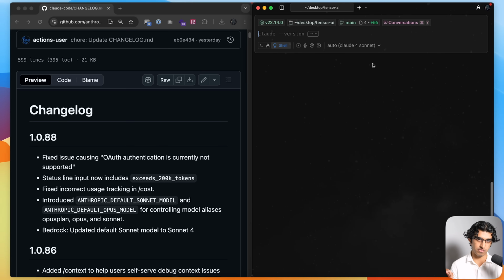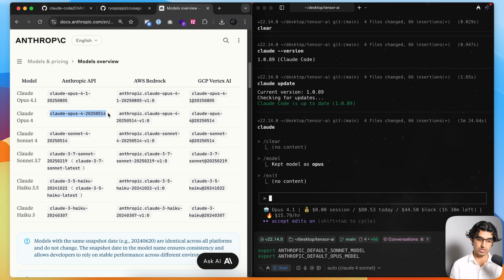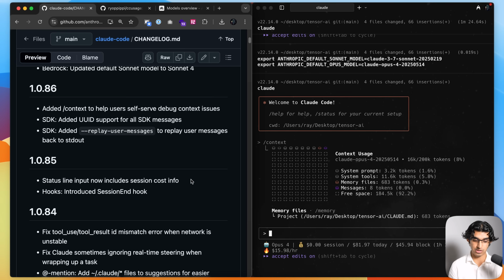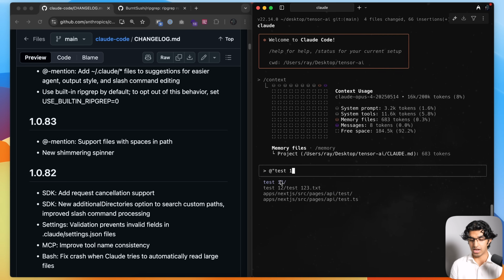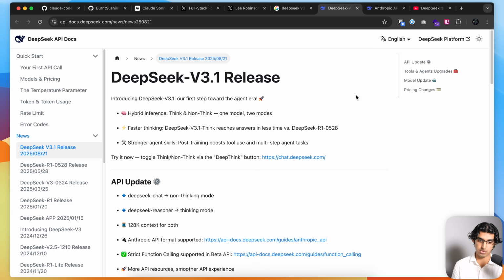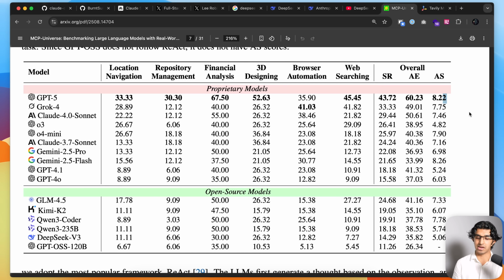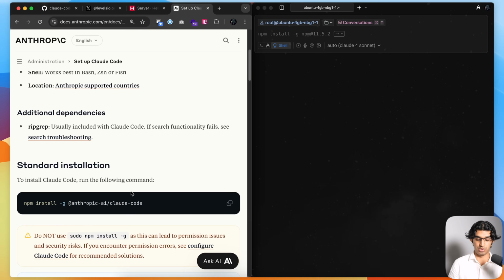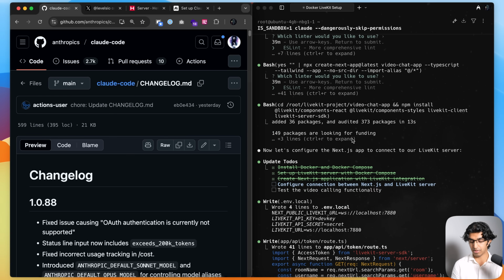This Week in Claude Code News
—— EDUCATION ——

—- APPS ——

Here are a select few...

🎙️ HyperWhisper, write 5x faster with your voice on MacOS, Windows, and Linux:
- 100% FREE & OPEN SOURCE

- Hetzner (Use for $20 credits)

Timestamps:
00:00 - Intro
00:22 - Slash cost Fix
00:50 - Environment Variables for Models
01:36 - Slash context
02:18 - statusline Improvements
02:38 - @~mention Improvements
02:56 - ripgrep
03:15 - More @~Mention Improvements
03:40 - Shimmering
03:53 - Claude’s 1M Context Rollout
04:47 - Claude with DeepSeek V3.1
05:12 - MCP-Universe
06:32 - Claude Code in a VPS
08:16 - Outro